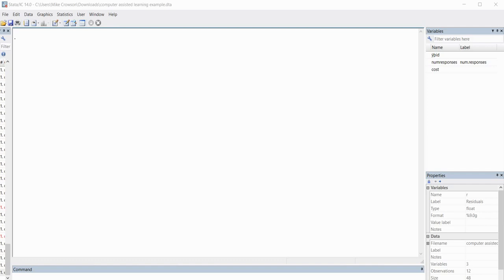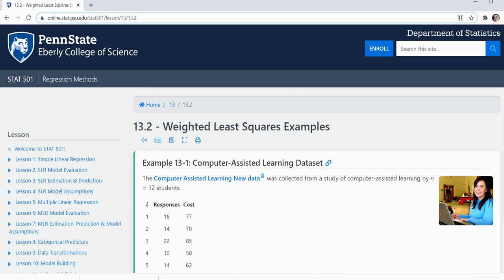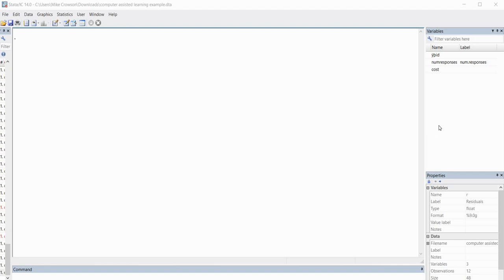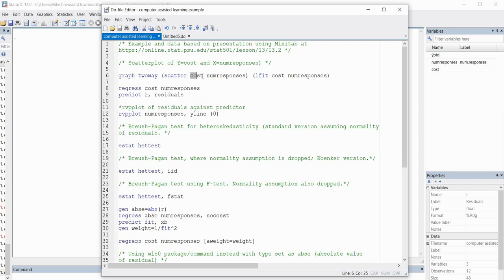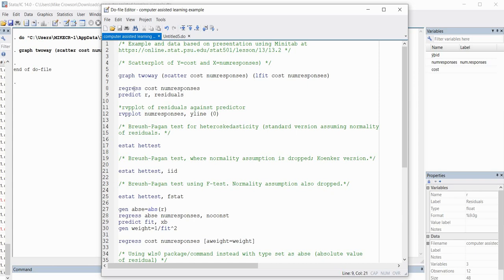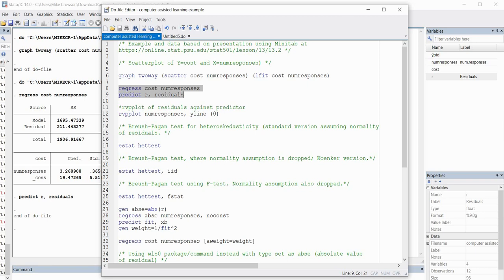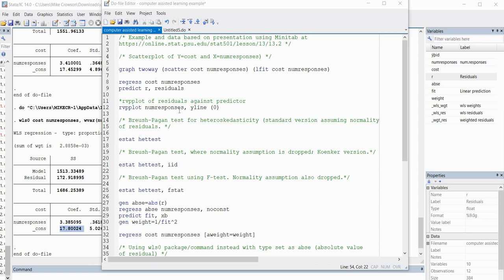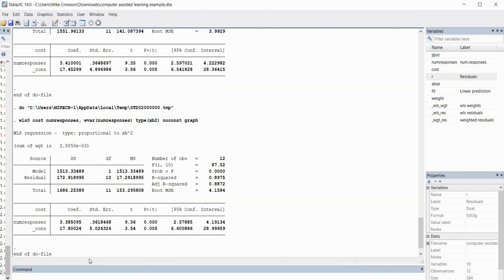Weighted least squares regression in Stata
This video provides a demonstration of weighted least squares regression using Stata. The video relies on an example provided , where the original example relied on Minitab for data analysis. The video walks through a more extensive steps of performing a WLS, followed by a simple approach using the wls0 package.